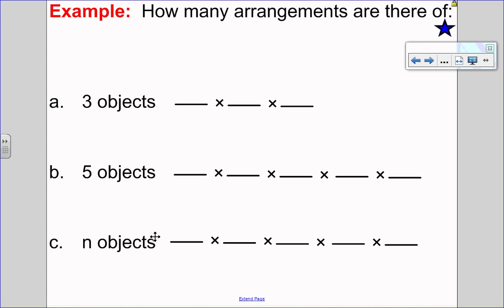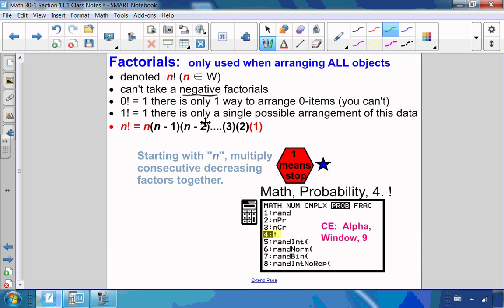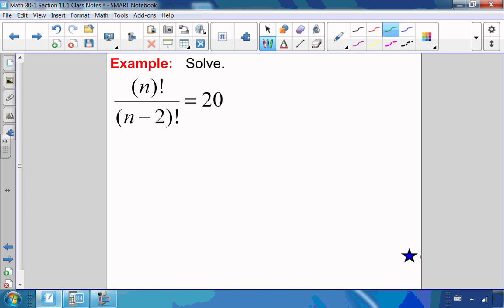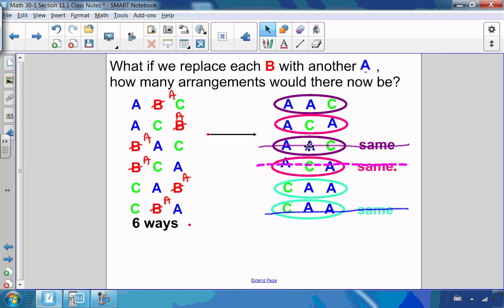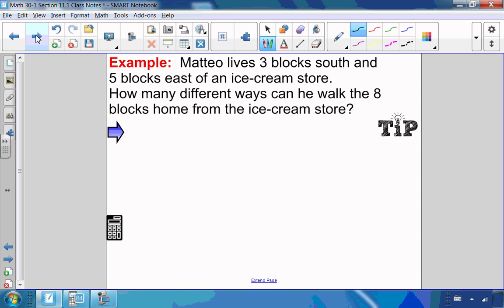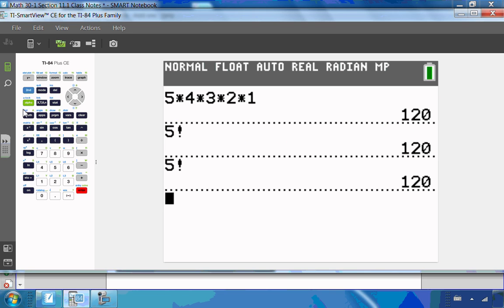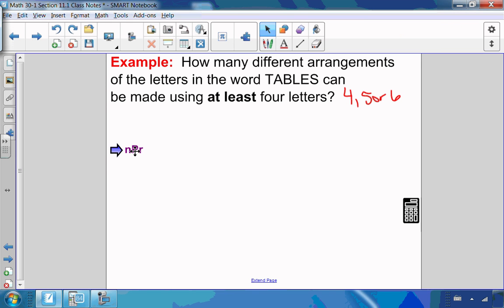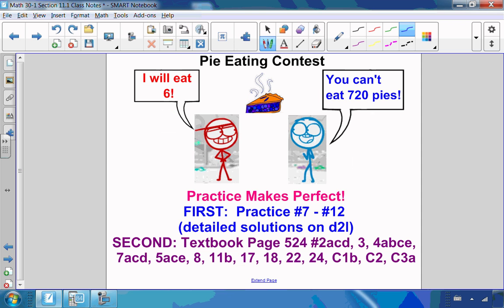Factorials (11.1B)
What does n! mean?
Using factorials to arrange objects with repeated elements
Permutations with the nPr formula.